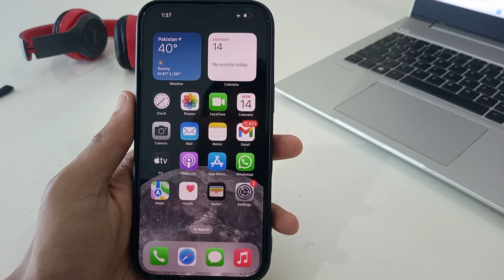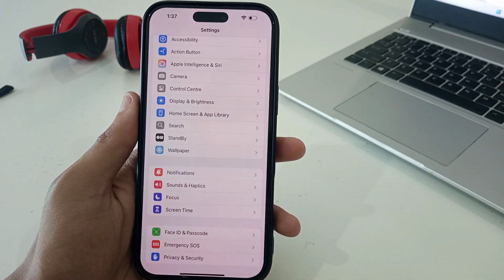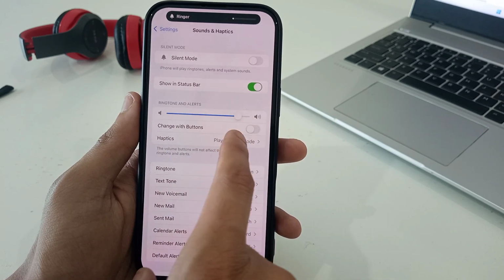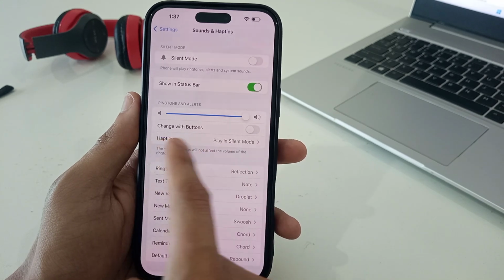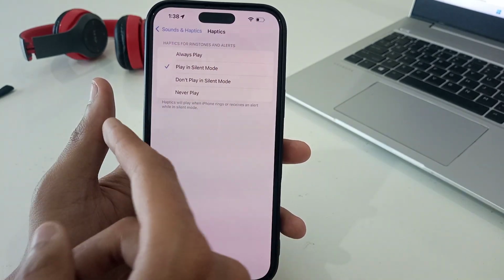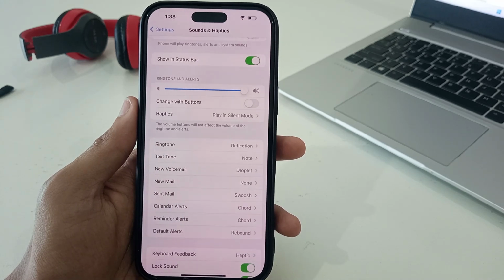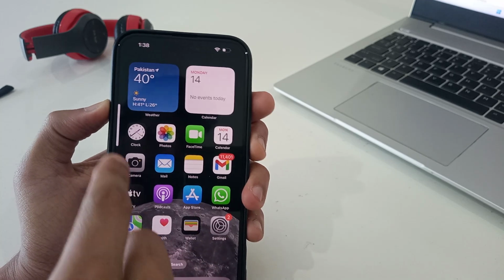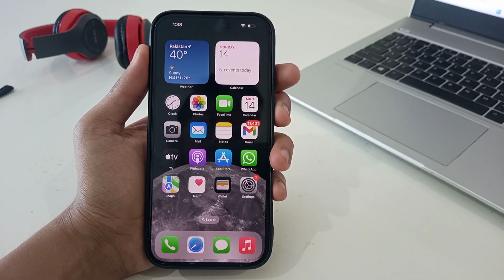How to Adjust iPhone Ringtone Volume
Not hearing your iPhone ring? 📱🔔 Learn how to adjust your iPhone ringtone volume quickly and easily! Whether it’s too loud or too quiet, this step-by-step guide will help you fix it in seconds.

✅ Works on all iPhone models with the latest iOS!